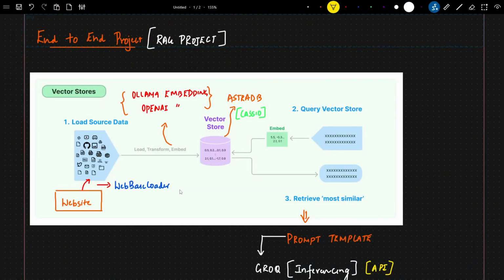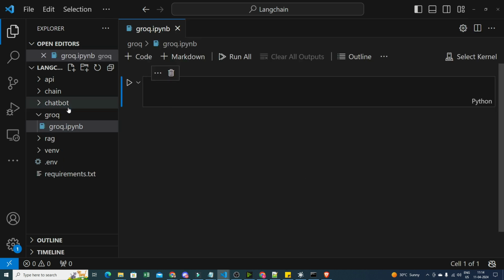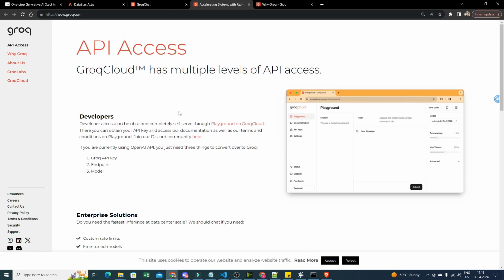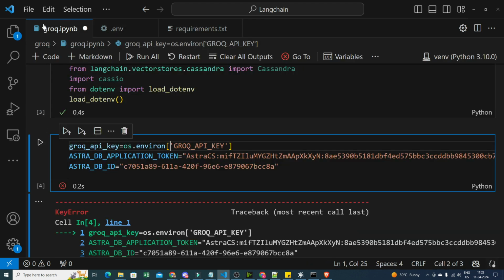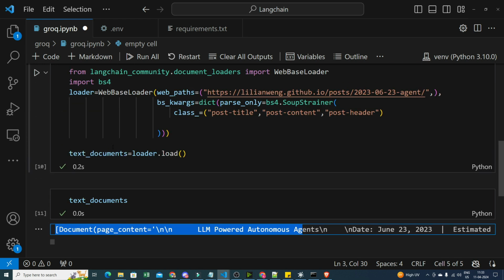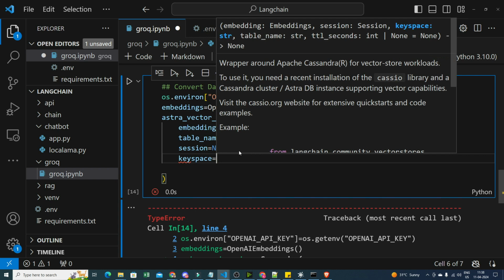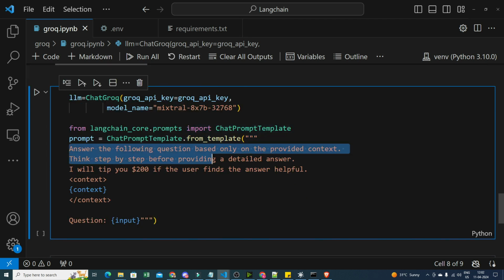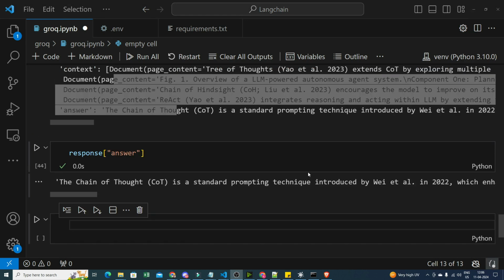Building End To End Webloader RAG Application using Groq With DataStax and Cassio, Langchain